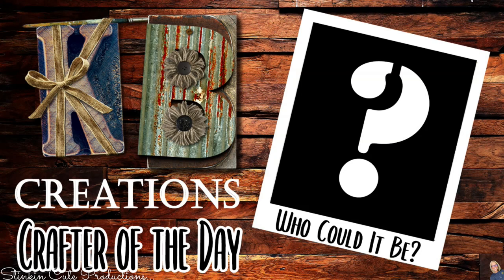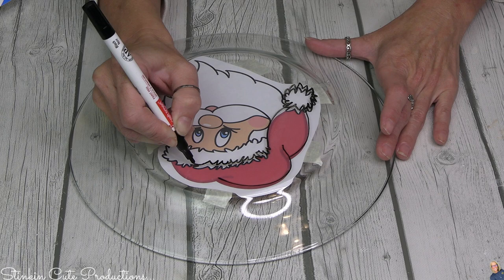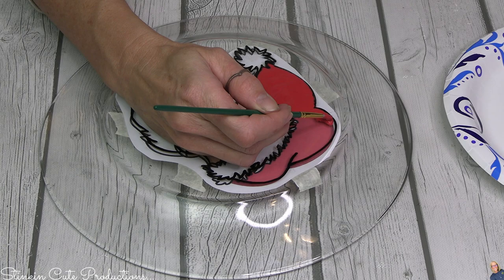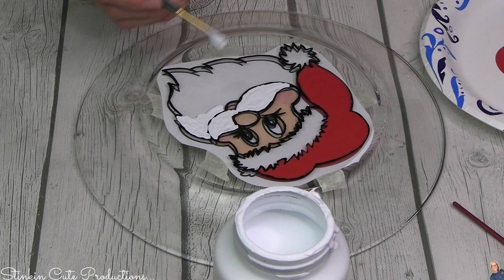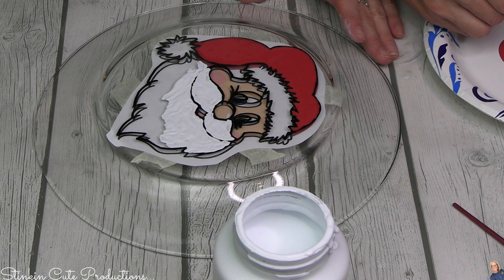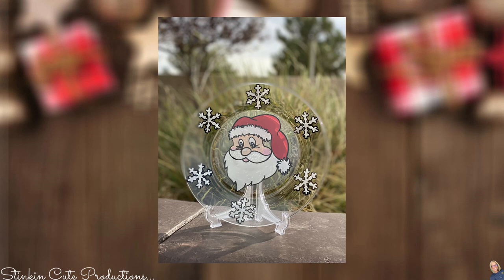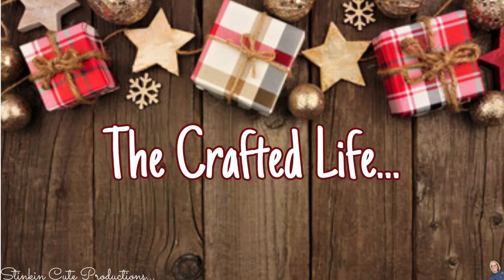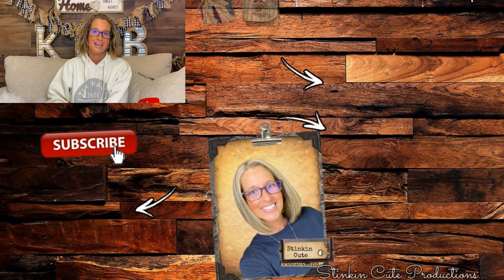LOOK what I do with these Dollar Tree GLASS PLATES | AWESOME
LOOK what I do with these Dollar Tree GLASS PLATE! You are not going to want to miss this DIY because it has an AWESOME outcome! This is such a BUDGET Friendly DIY because it is going to cost you ONLY $1 to do it! So come CRAFT on a BUDGET with me today to see what I do with these Dollar Tree GLASS PLATES! Easy Dollar Tree DIY, $1 DIY!!! Happy CRAFTING Everyone ~ Kelly :-)

KB Creations
5022 West Ave. N. Suite 102 #187

HP Envy